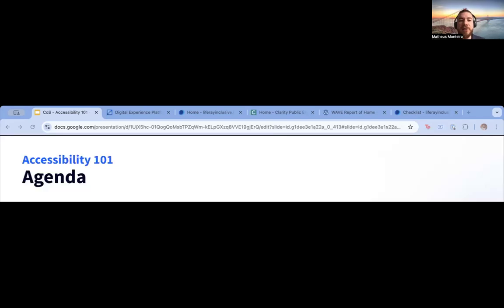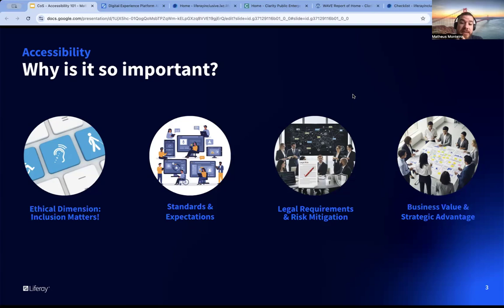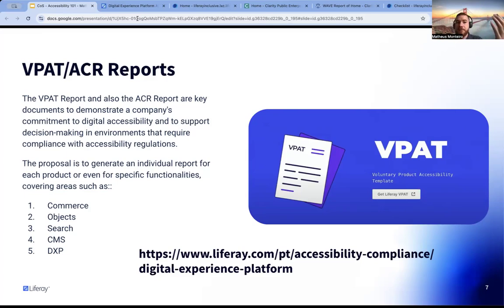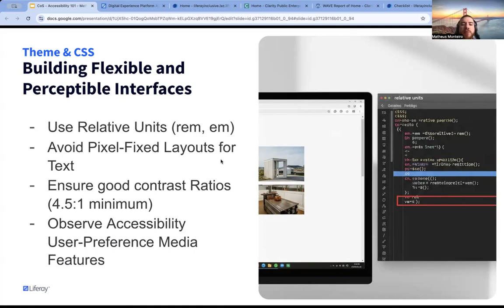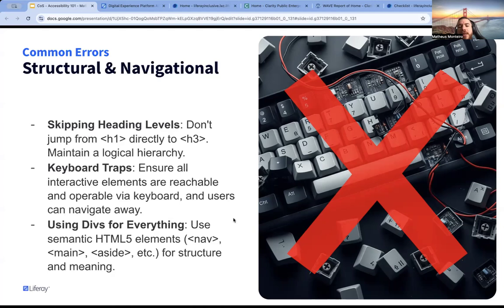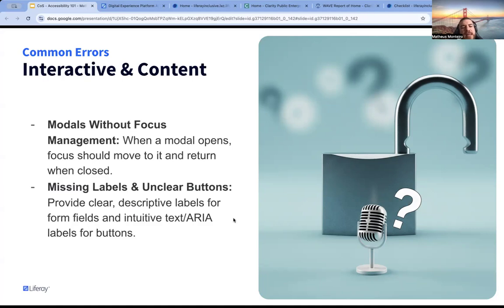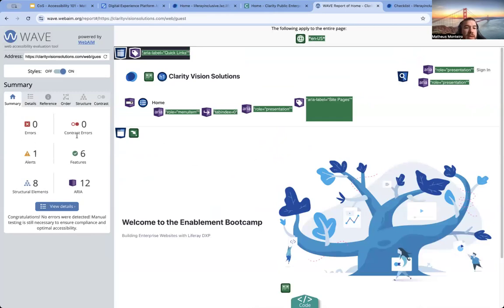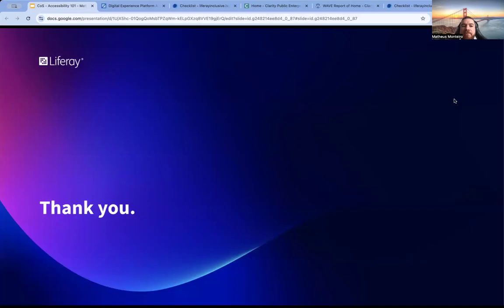Liferay CoS | Accessibility 101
Did you know that globally, hundreds of millions of individuals experience some form of disability, highlighting the critical need for digital inclusion? In today's interconnected world, accessible digital tools are not just a matter of social responsibility, but also a legal and business imperative, with companies increasingly facing audits against established accessibility standards.

Fortunately, Liferay DXP offers robust out-of-the-box accessibility features designed for both end-users and content creators, ensuring its core components meet crucial guidelines. However, as developers extending Liferay's capabilities, your role assuring this accessibility standards criteria is paramount. Eager to discover key criteria and best practices for building inclusive customizations and how companies can deliver an inclusive digital solution? Watch this session to learn more!